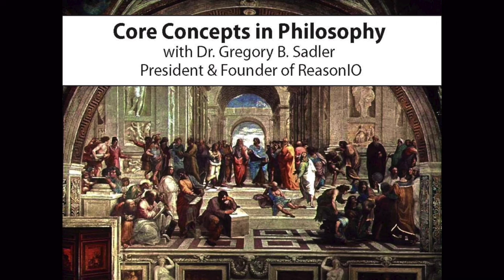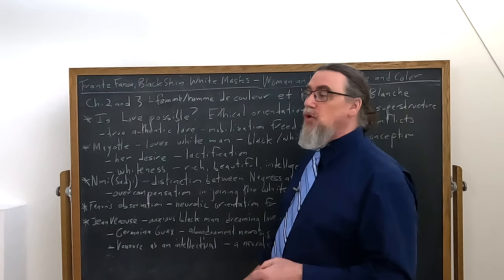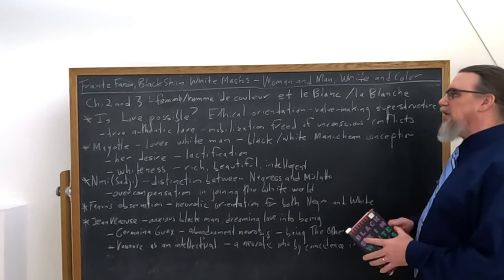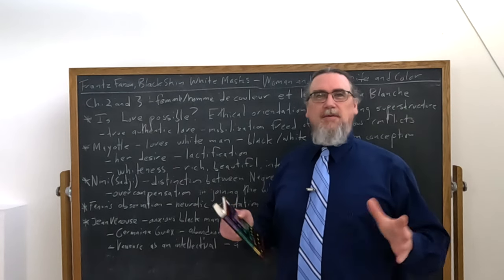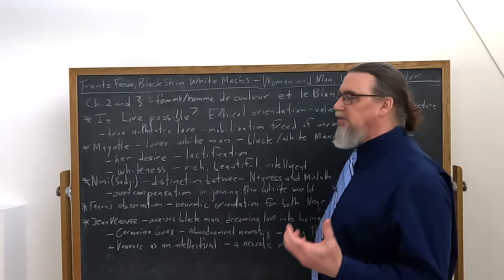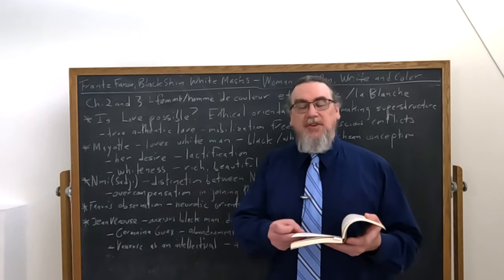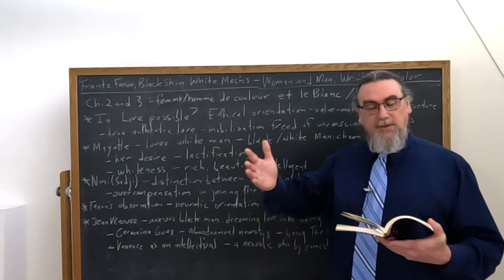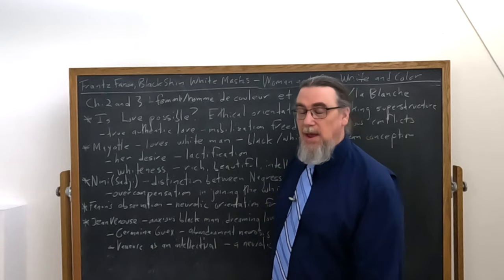Frantz Fanon, Black Skin, White Masks | Woman And Man, White And Color | Philosophy Core Concepts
This Core Concept video focuses on Franz Fanon's work, Black Skin, White Masks, and specifically on the discussions in the second and third chapters of the work, titled "The Woman of Color and the White Man," and "The Man of Color and the White Woman."  Fanon examines what would need to be the case in order to have the possibility of "true, authentic love—wishing for others what one postulates for
oneself, when that postulation unites the permanent values of
 human reality."  His answer is that "mobilization of psychic drives basically
freed of unconscious conflicts" would be needed. Since he "believe[s] in the possibility of love,  he "endeavor[s]
 to trace its imperfections, its perversions in these two chapters.

If you're interested in philosophy tutorial sessions with me - especially on Fanon's thought and works

You can find the text I am using for this sequence on Fanon's Black Skin, White Masks